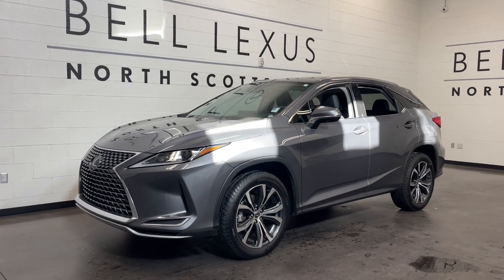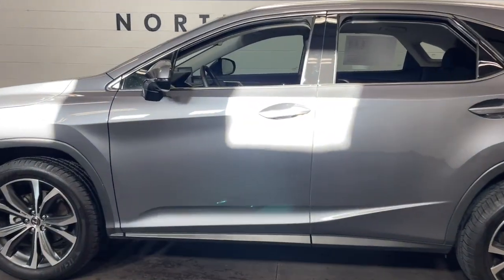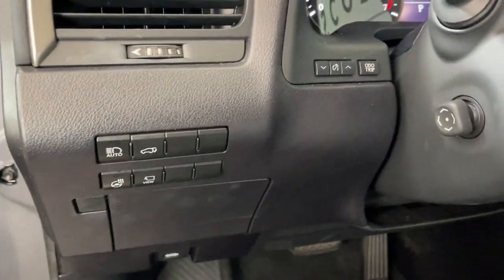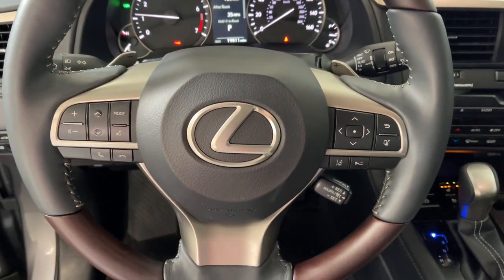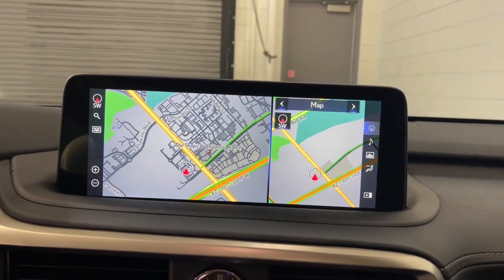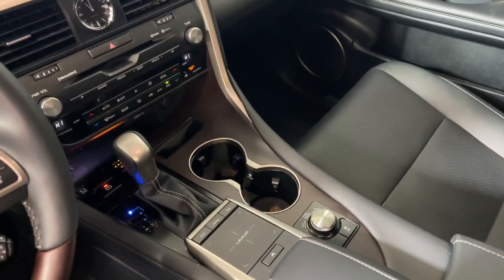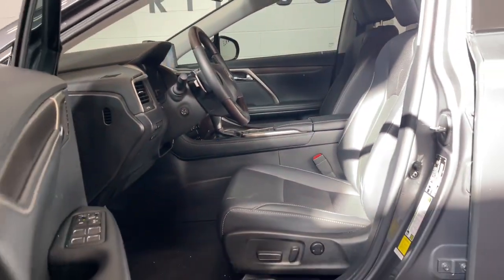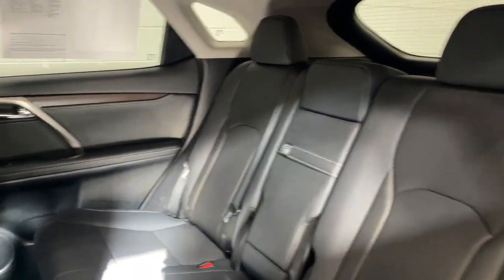2022 Lexus RX Scottsdale, Phoenix, Tempe, Cave Creek, Fountain Hills, AZ 241352A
Nebula Gray Pearl Used 2022 Lexus RX 350 available in Scottsdale, Arizona at Bell Lexus North Scottsdale. Servicing the Phoenix, Tempe, Cave Creek, Fountain Hills area.

#{MAKE}
#{MODEL}
2022 Lexus RX 350 - Stock#: 241352A

18555 N. Scottsdale Rd

Recent Arrival! Certified.brbrBlack w/NuLuxe Seat Trim Cold Area Package Intuitive Parking Assist w/Panoramic View Monitor Navigation System Premium Package.brbrNebula Gray Pearl 2022 Lexus RX 350 Premium / Navigation / 360 Camera FWD 8-Speed Automatic 3.5L V6 DOHC 24Vbrbr20/27 City/Highway MPGbrbrL/Certified Details:brbr  * Roadside Assistancebr  * Vehicle Historybr  * Warranty Deductible: $0br  * CERTIFIED WARRANTY: Unlimited-mileage warranty up to 6 years. Balance of new car warranty (4 Year/50K Miles) plus 2 Year/Unlimited-mileage L/Certified warranty. SERVICE MAINTENANCE: Complimentary Maintenance Plan covering the first four basic factory-scheduled maintenance services for 2 years or 20000 milesbr  * 161 Point Inspectionbrbrbr#1 New Vehicle Sales Volume dealer for 7 years in a row. Bell Lexus is a 23 time ELITE OF LEXUS AWARD WINNER...Bell Lexus is also the #1 Lexus dealer in the USA for Service Customer Satisfaction 4 out of the last 6 years. LEXUS JD Power 2020 multiple awards for quality and dependability. LEXUS tops charts for cost of ownership and resale value year after year.